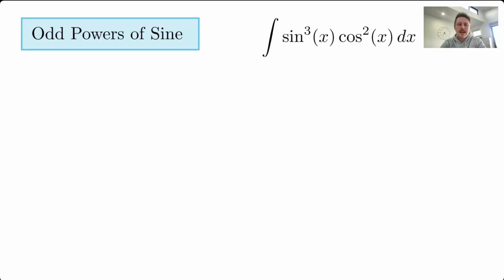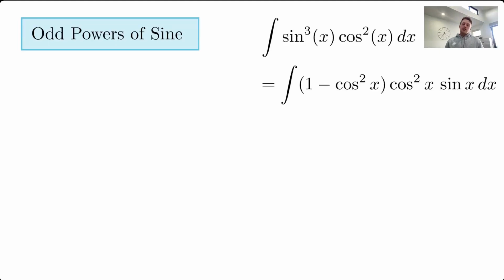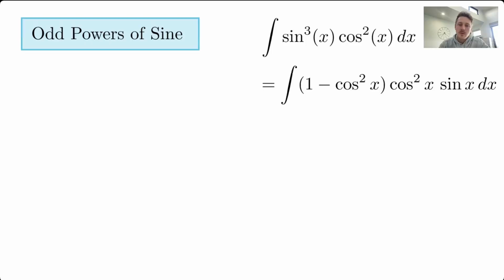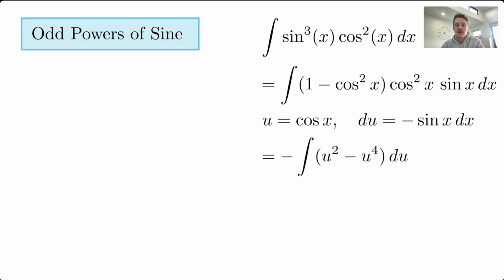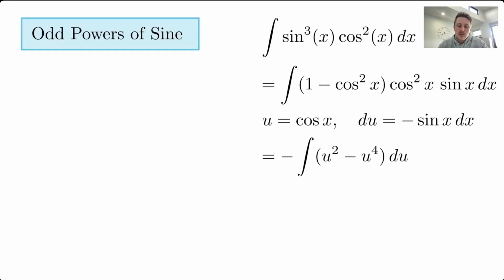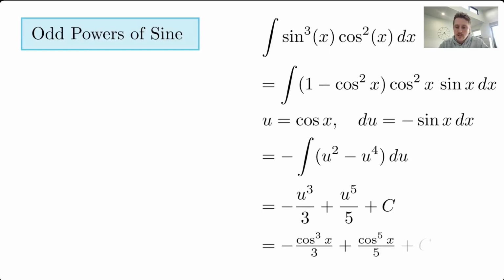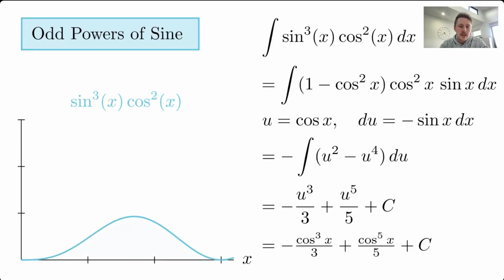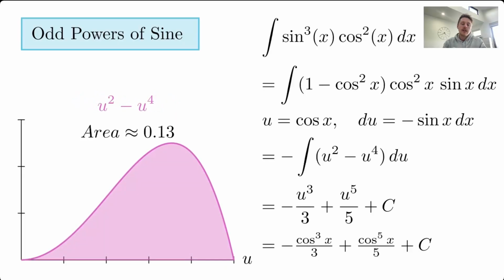VCE SM3&4: Integrals with Odd Powers of Sine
Example question of the form \int{sin^m(x)*cos^n(x))
Happy studies!